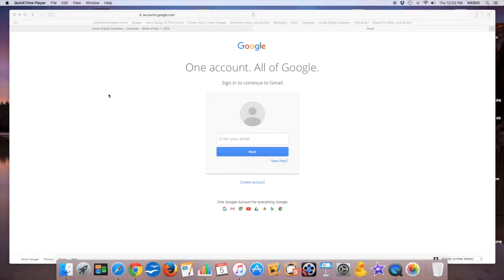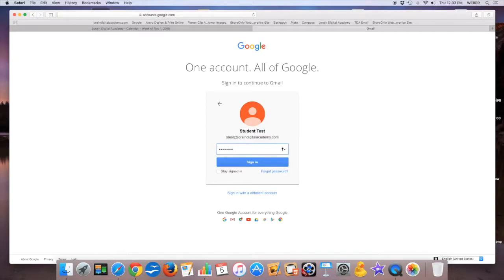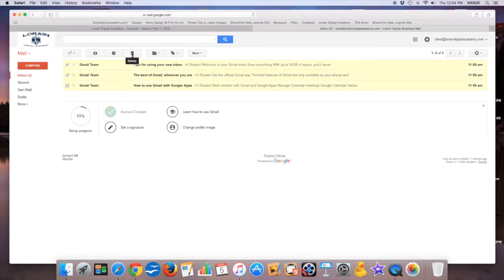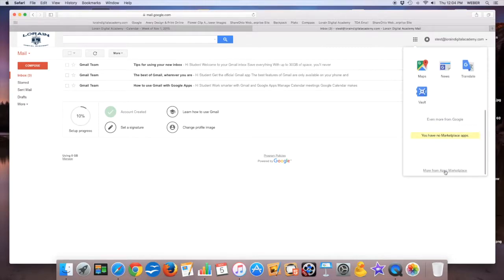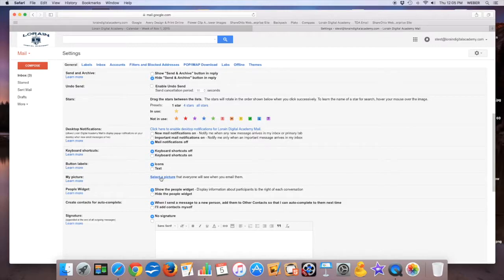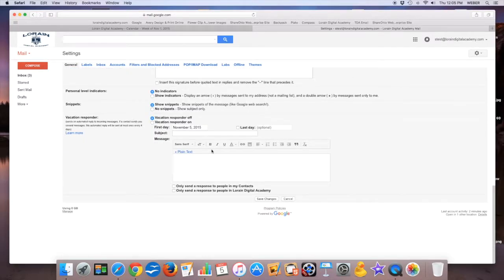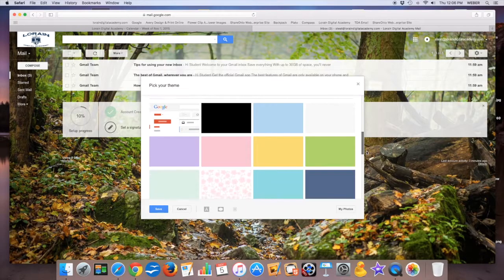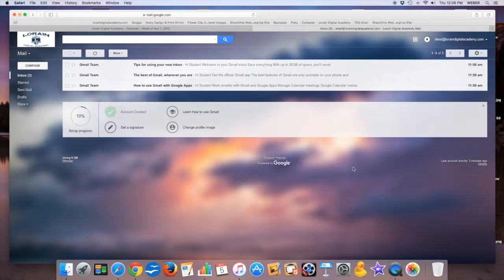Google Email Tour 1